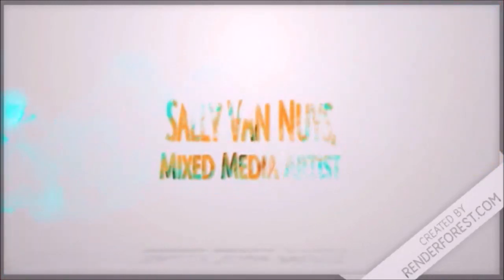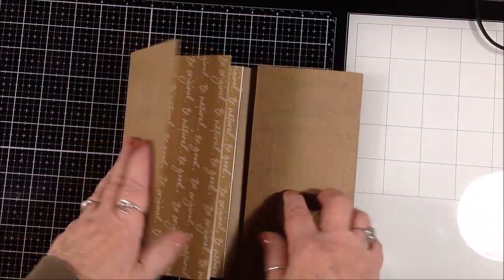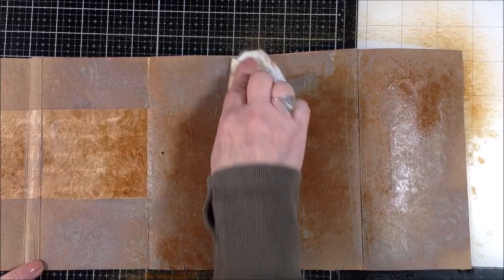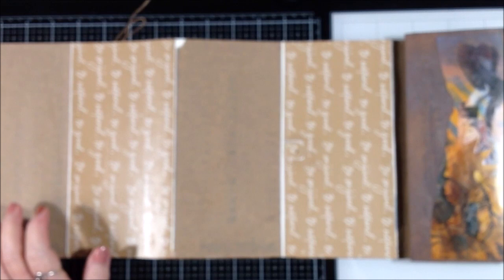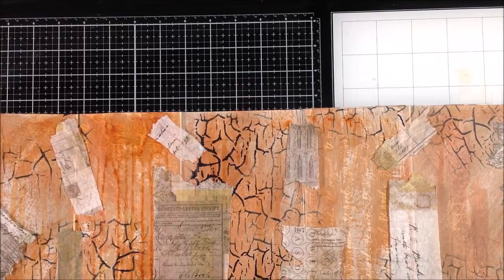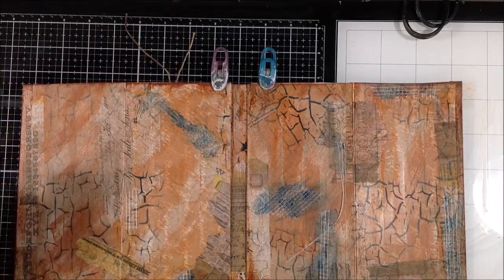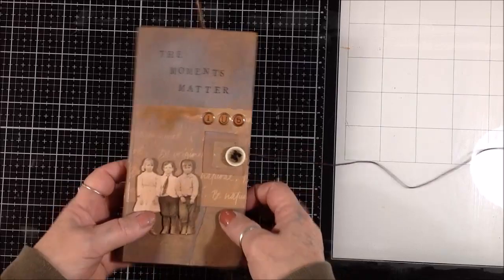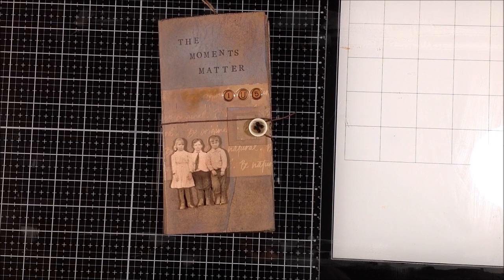Upcycle a Thread Color Chart into a Mixed Media Folio | Use What You Have to Create Cool Art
Welcome Everyone!

I took this old thread color chart and I am using it as the base for my art folio. I covered it with vintage-looking papers, added paint and drips and ink to age it. I gave it my ephemera spin on one side, then on the inside, I added paint and drips, Tim Holtz collage paper, some washi tape, and drywall tape, and finally some inspirational quotes. I think the inside would be a perfect place to add some personal photos.

I receive a small compensation if you order using my links. It really helps me replenish my supplies so I can continue producing free videos for you! It costs you nothing extra to order via my links. You can find all my most-used and best-loved supplies here: